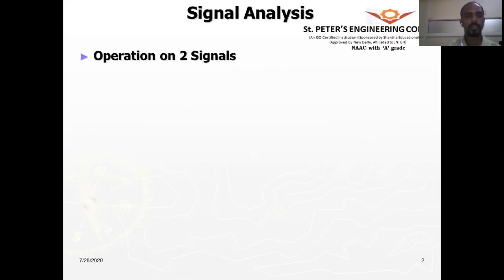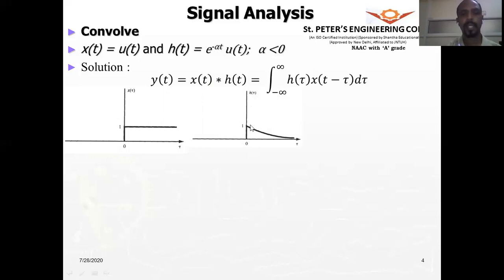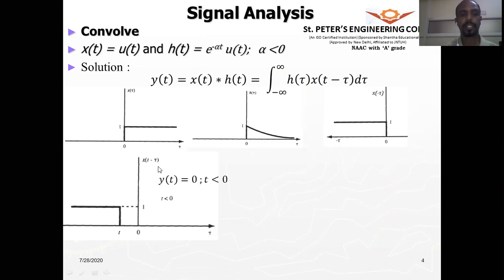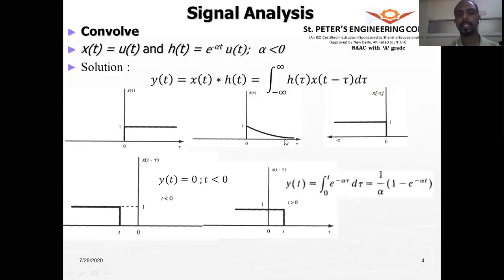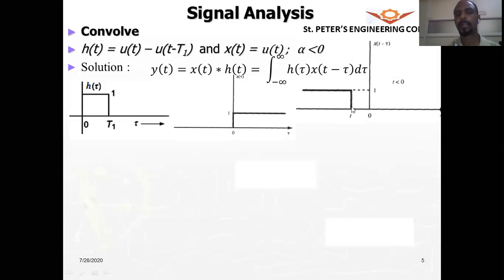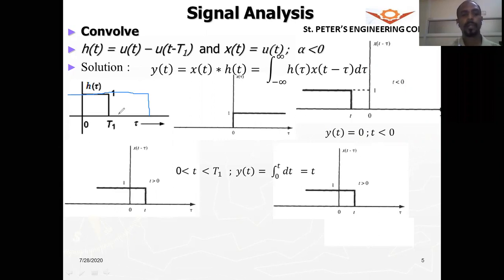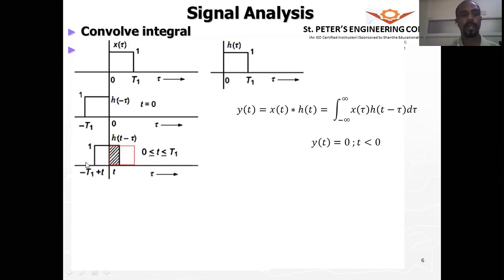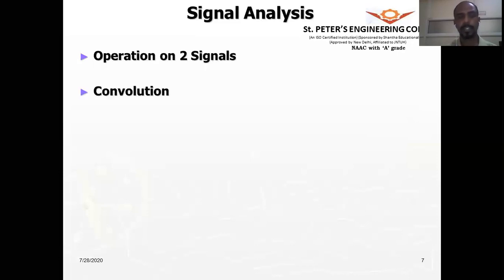SS Unit1 Convolution WorkedExamples